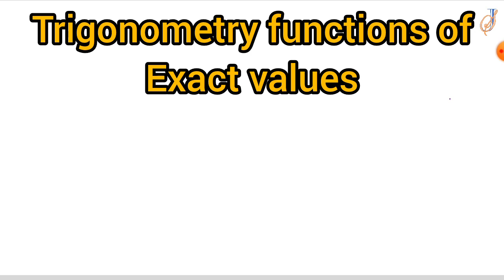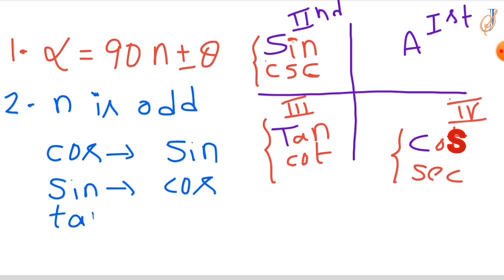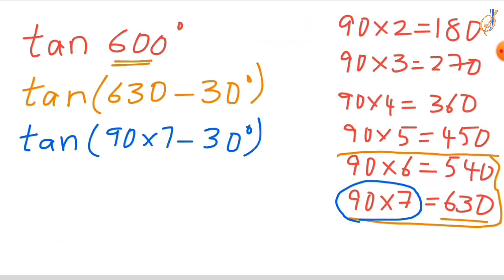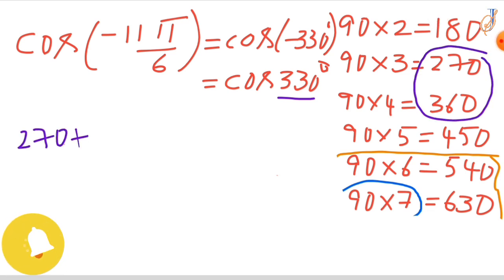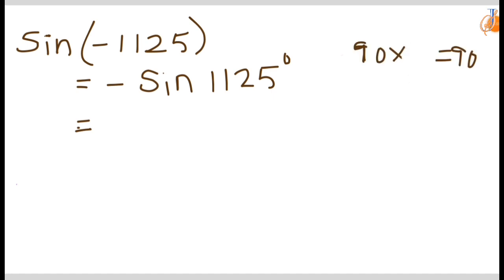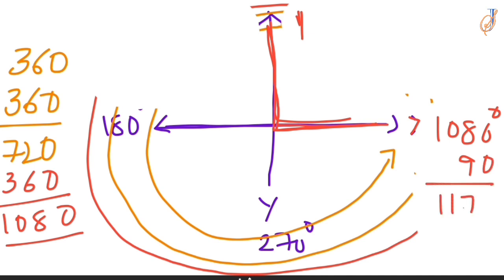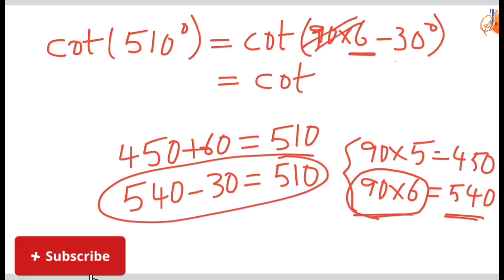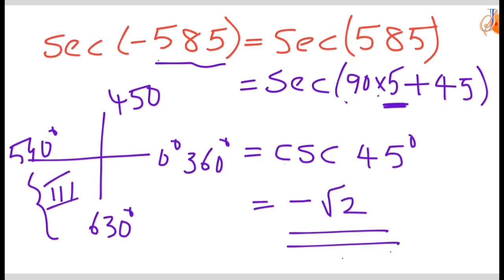Trigonometry Tricks: Finding Exact values for any angle.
Learn how to find exact values of trigonometric functions for any angle, including - ve degrees. In this video, we will explore...

mathematical olympiad

math solver

olympiad math

maths